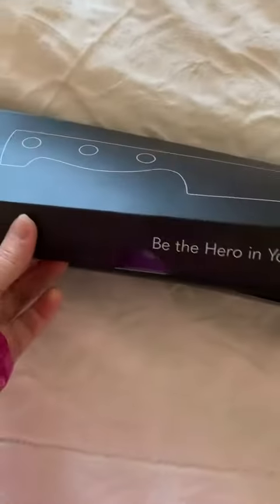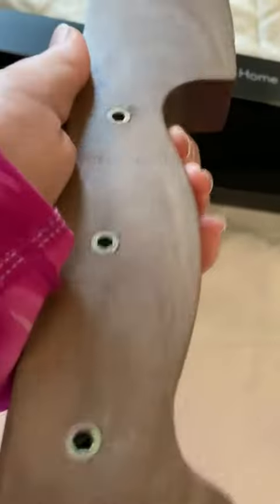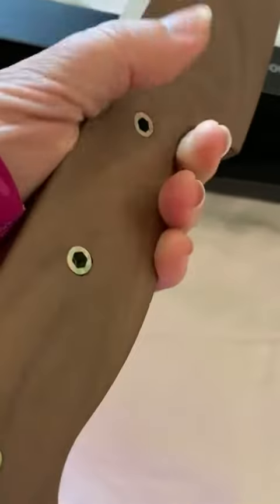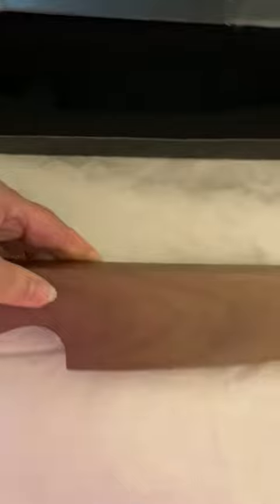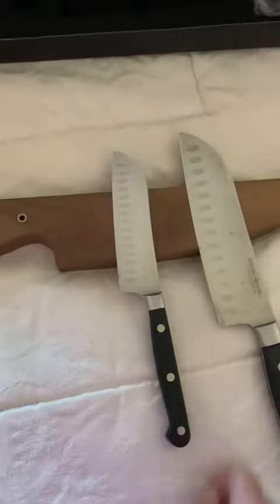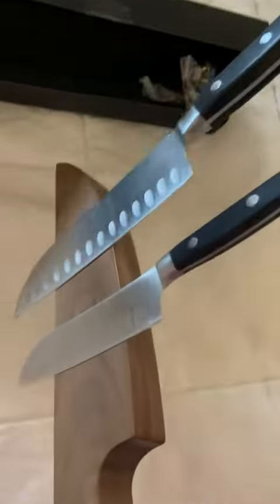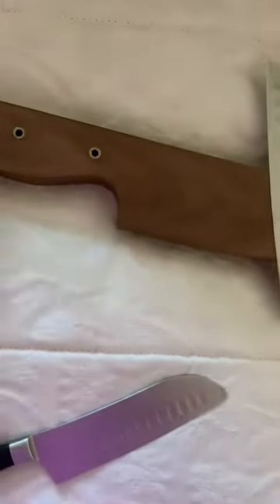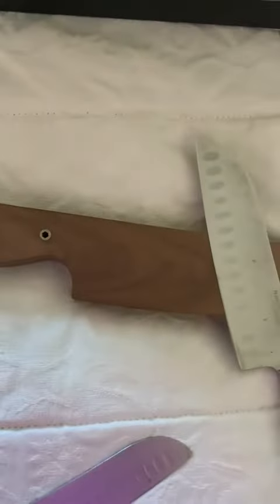Magnetic Knife Holder For Wall Knife Magnetic Strip, Knife Magnet Review, Heavy duty, well made, n